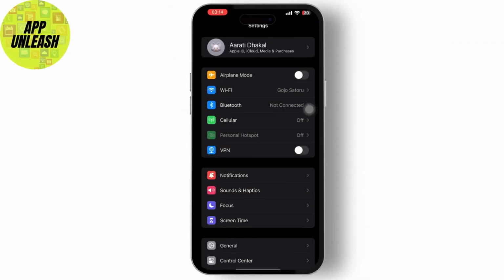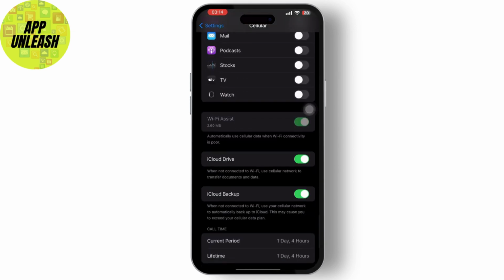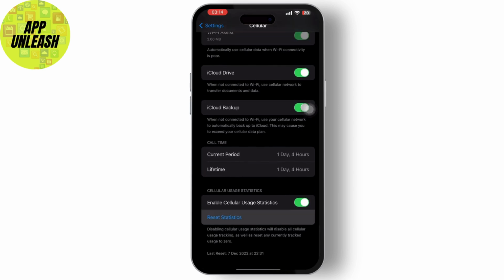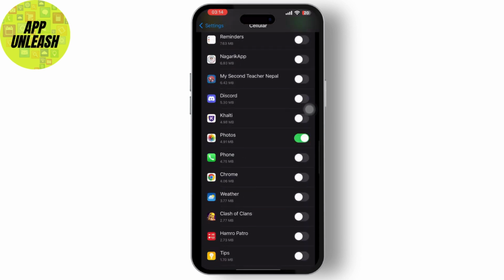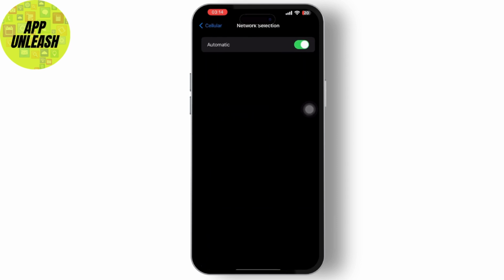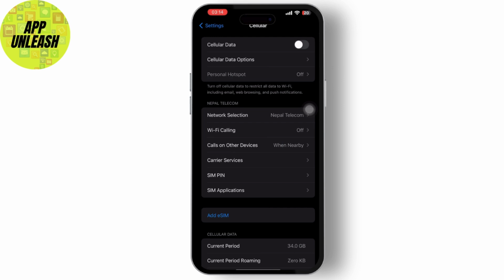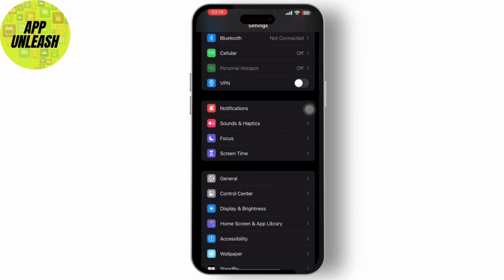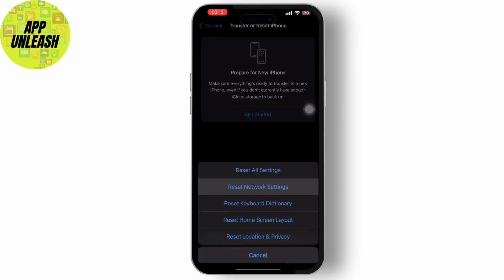How To Fix 5G - LTE Not Working on iPhone iOS 17 [ 2024 ] 5G missing on iPhone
Quick tutorial on How To Fix 5G - LTE Not Working on iPhone iOS 17. Easily Fix iPhone not showing 5G LTE with the help of this tutorial.

Is your iPhone stuck on LTE and refusing to connect to 5G on iOS 17? You're not alone!  App Unleash has you covered. This video will guide you through a step-by-step process to diagnose and fix your 5G connectivity issues.